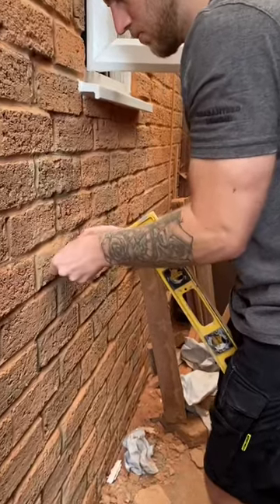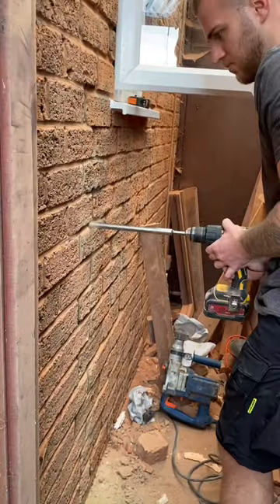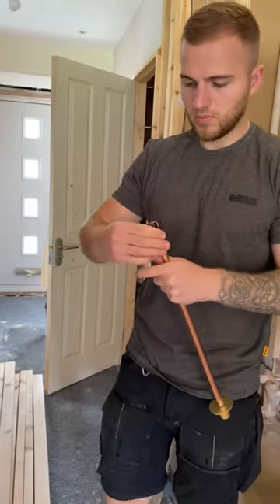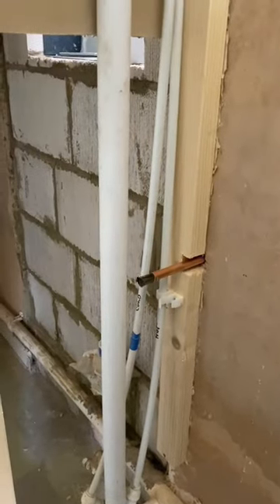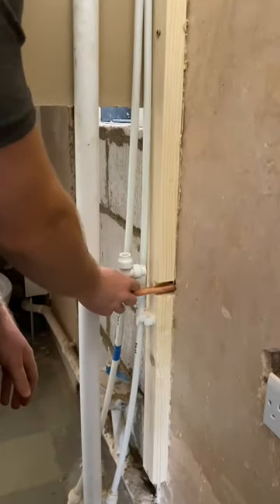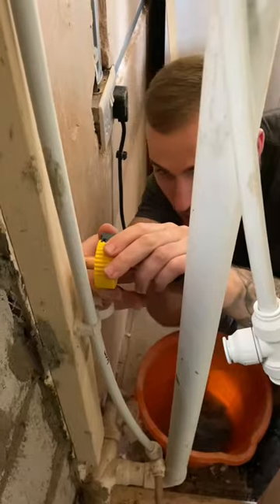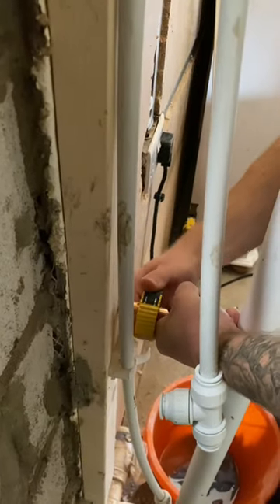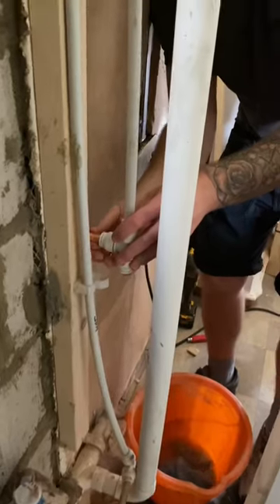Fitting an outdoor Tap | DIY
Watch us fit an outdoor tap!

Since moving in, it’s been a nightmare doing all things garden and plastering without a hose. It’s finally time to install one before the stud wall is plaster-boarded, and here’s how…

*note this is a first time for us. We have had no leaks and have since installed an isolator valve and insolation to prevent freezing in winter